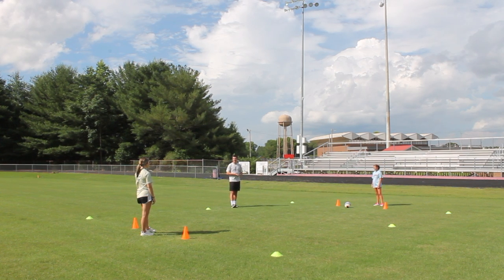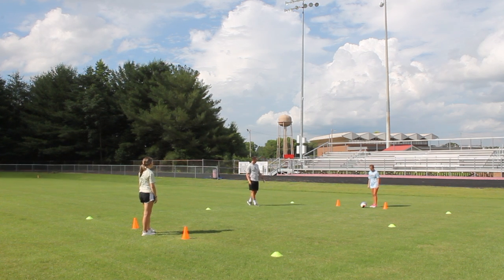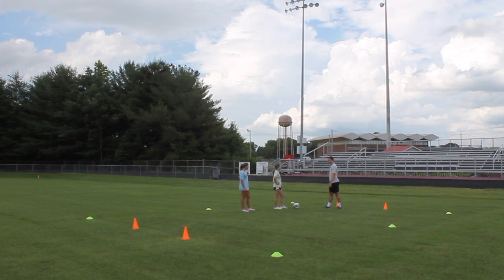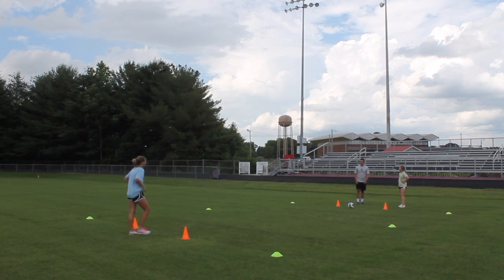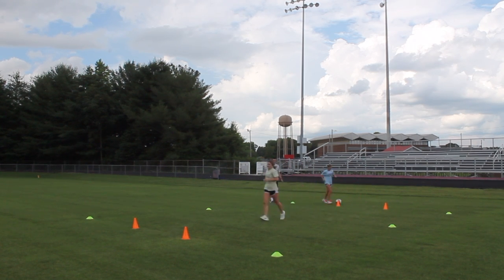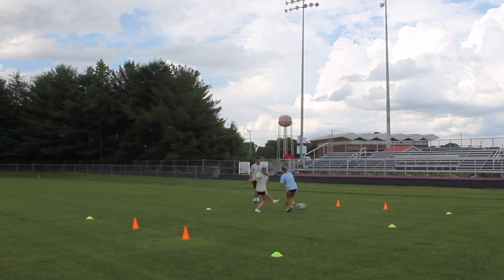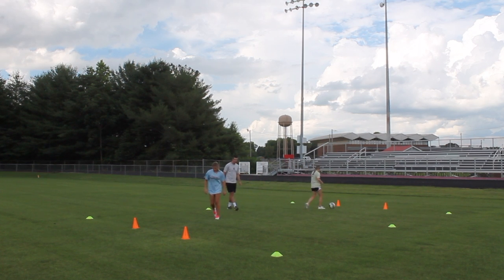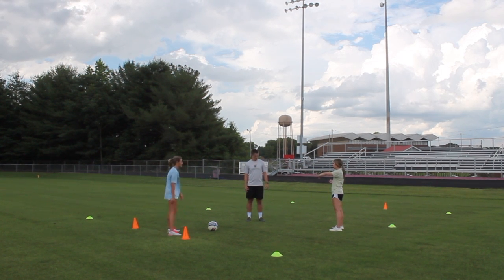Matthew Dunn Coaching Video RBNY Assessment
Coaching video of myself for RBNY coaching position.  Topic was technique of closing down